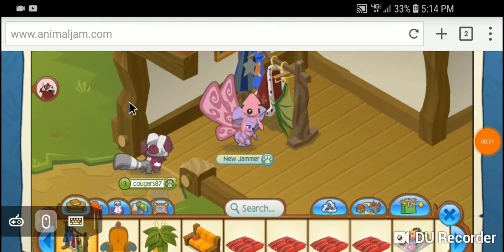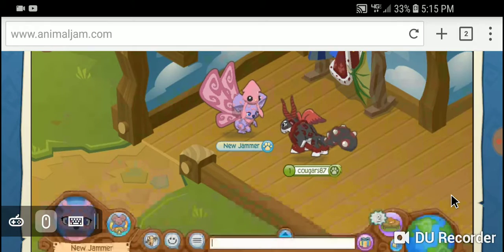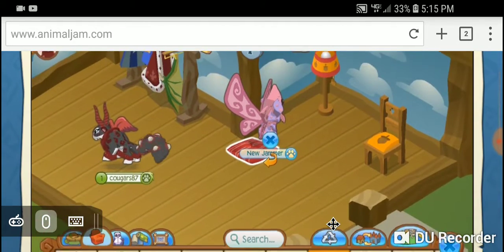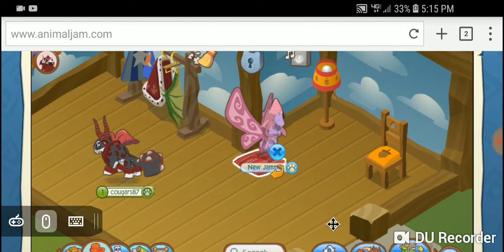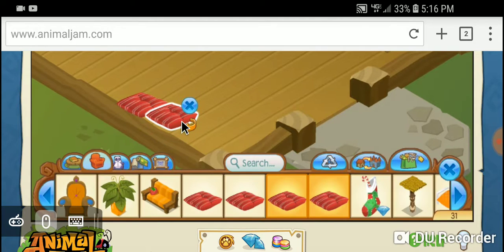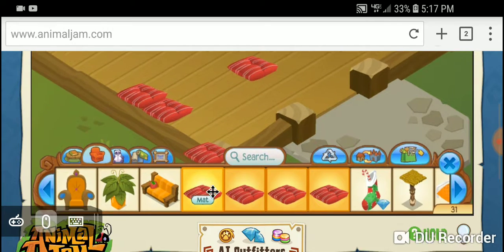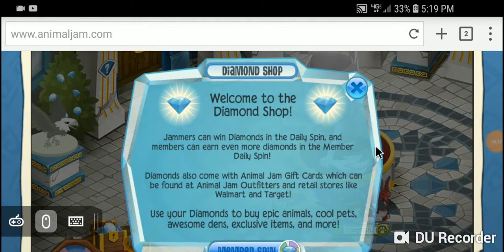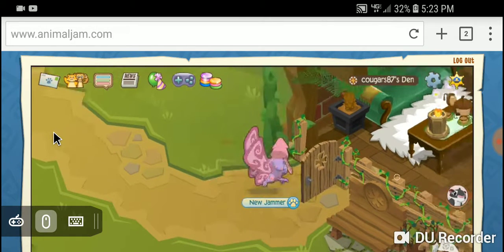First time playing animal jam